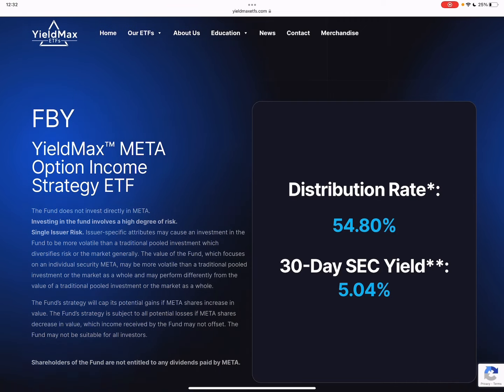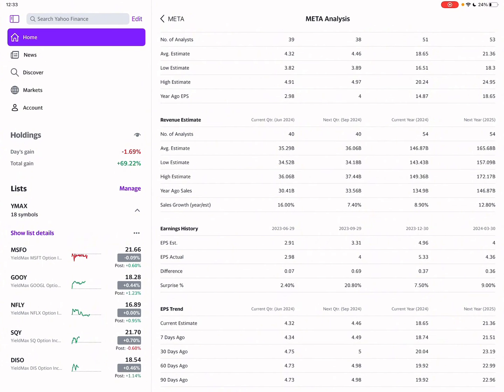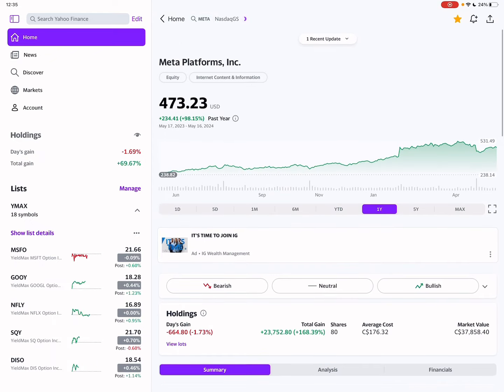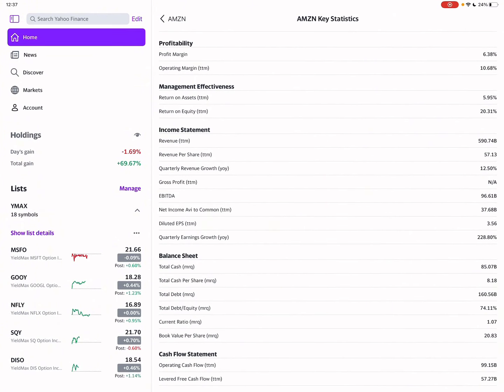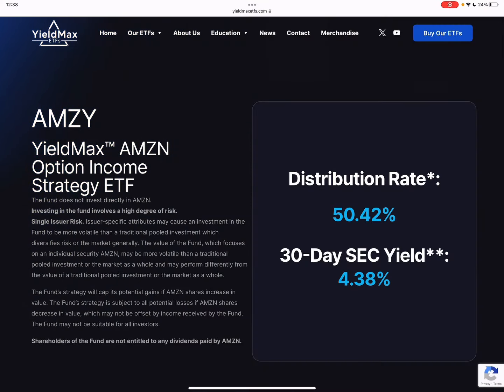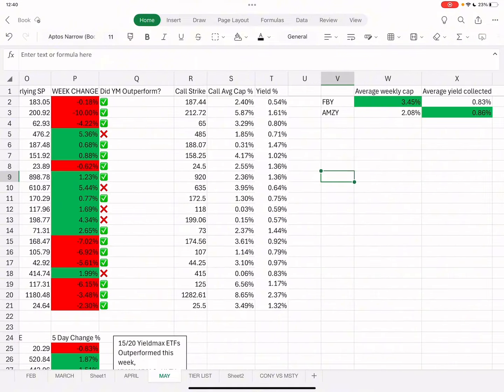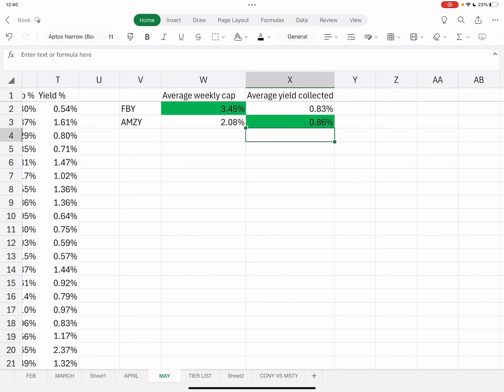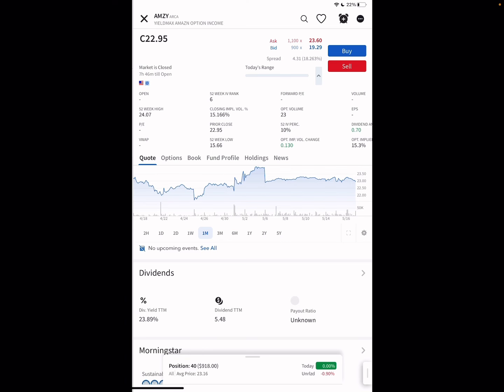I JUST BOUGHT MORE OF THIS YIELDMAX ETF